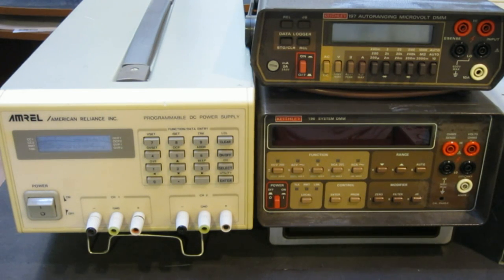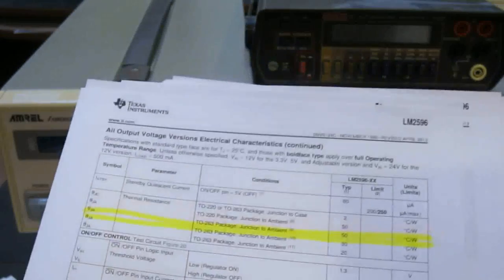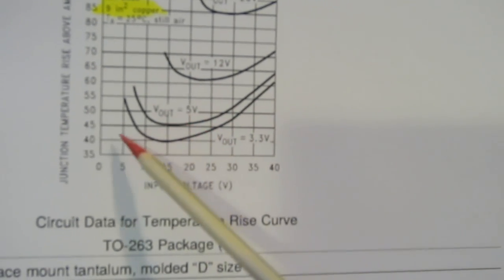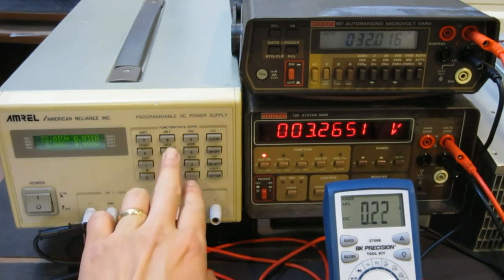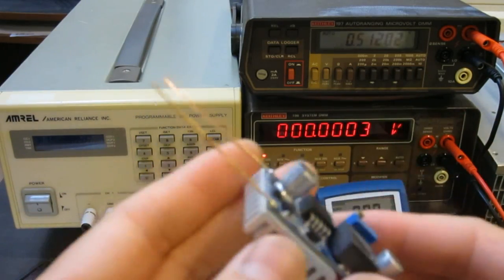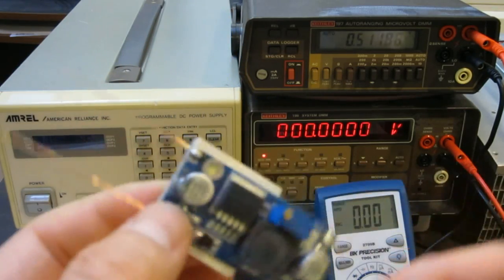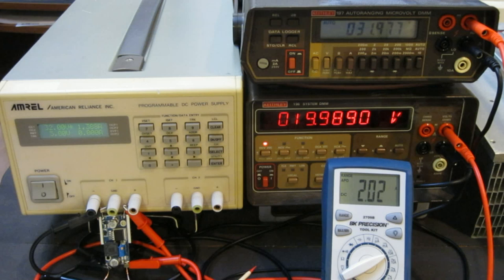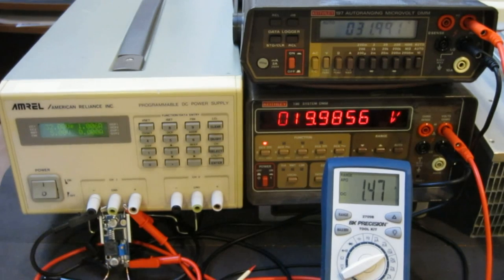LM2596 DC-DC Converter Module Testing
You can find these DC-DC converters cheap on eBay for around a dollar each. How do they stack up? Let's find it out in this video. More information can be found on my